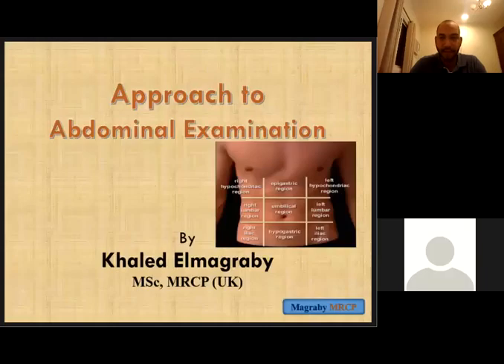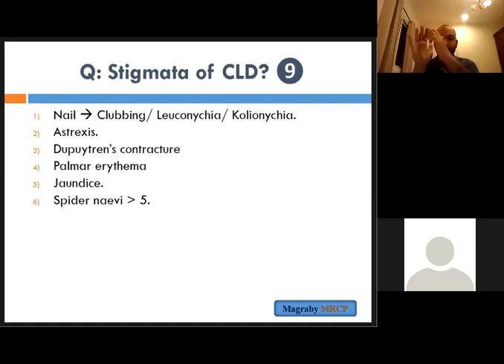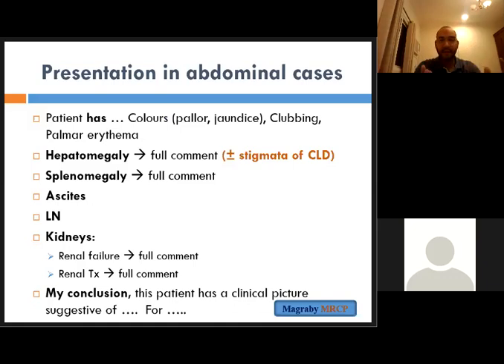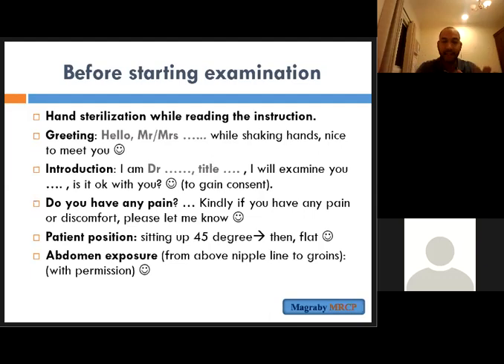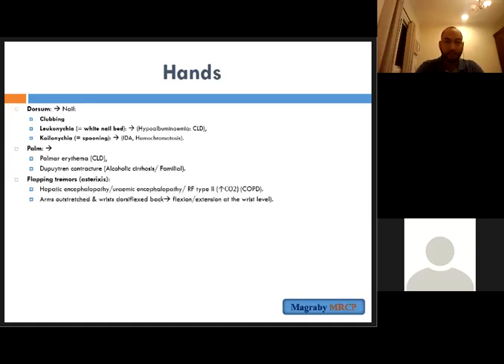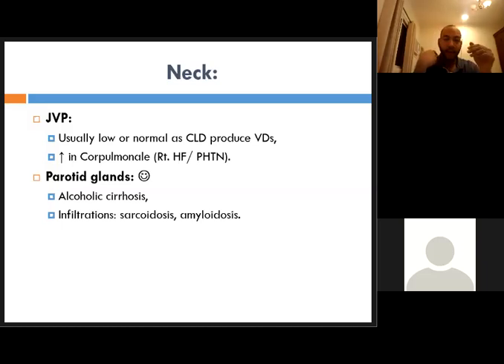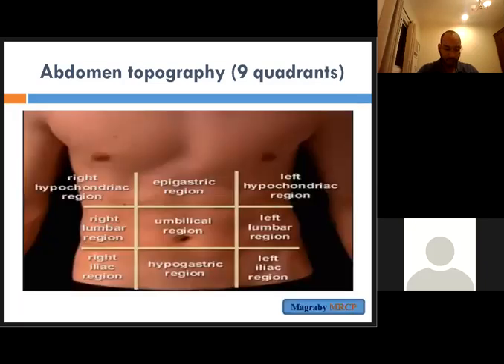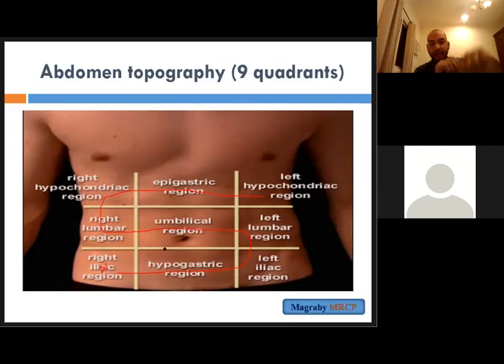Abdominal Examination (Lecture 1) Khaled Elmagraby MRCP PACES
Approach to Abdominal Examination
Magraby Medical Academy
Khaled Elmagraby
MRCP PACES